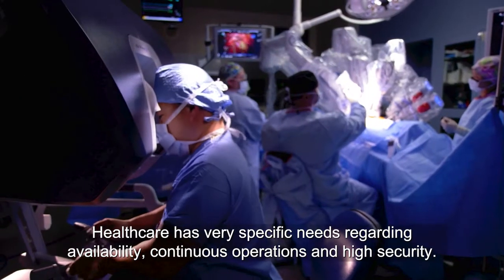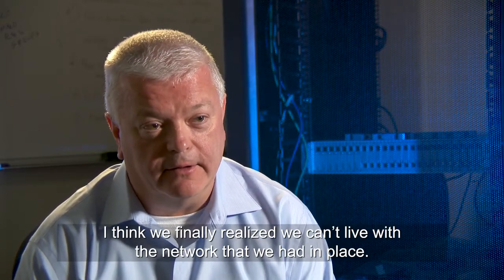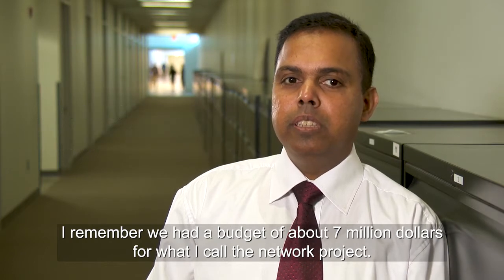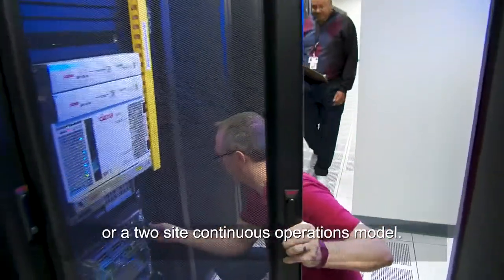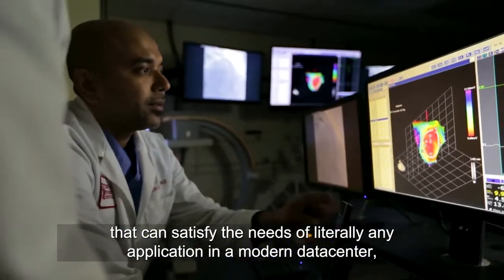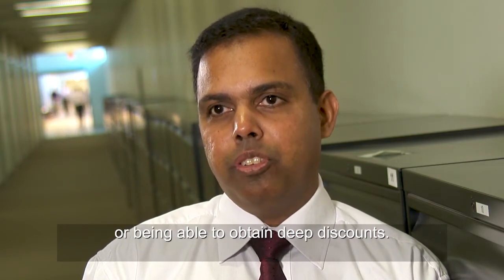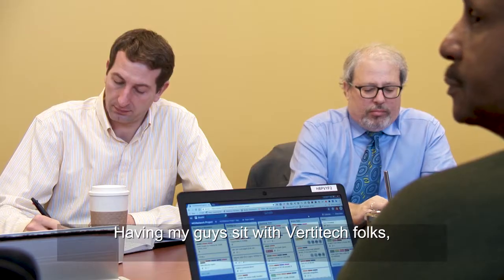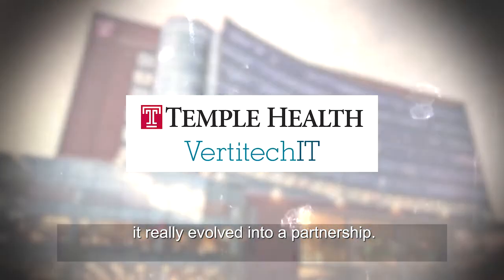TUHS Case Study Sub Titled HD720P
Located in the heart of Philadelphia, Temple University Health System is one of the leading academic medical centers in the country but felt handcuffed by having to share a network with its namesake university. TUHS required its own infrastructure, wanted to upgrade its legacy systems, provide anytime/anywhere/on any device access for clinicians, complete its digital transformation, and control the rising costs of 5 siloed datacenters.  Here’s how they’re doing it.